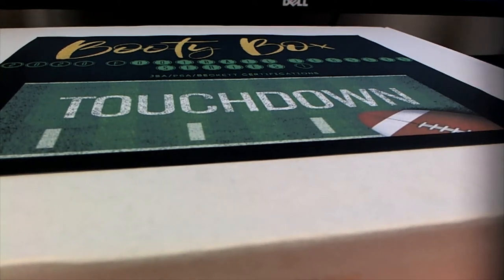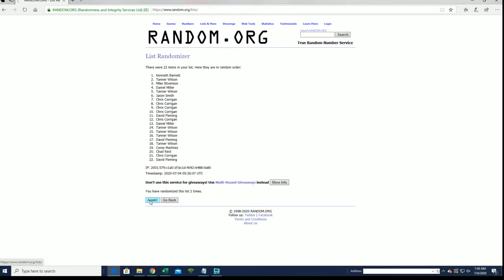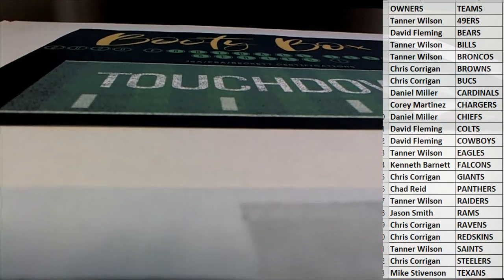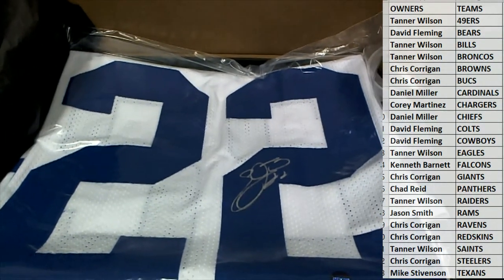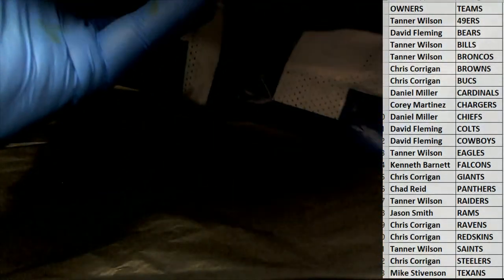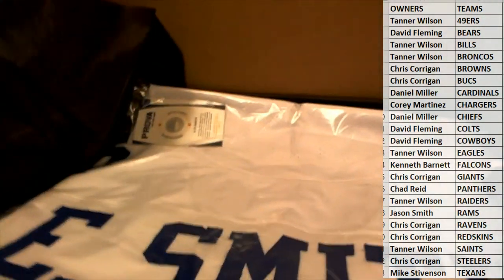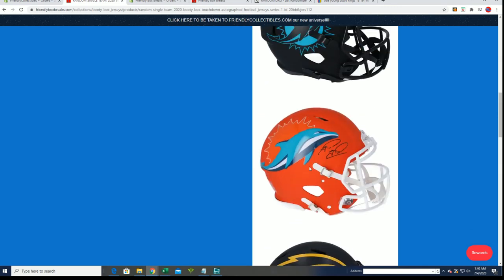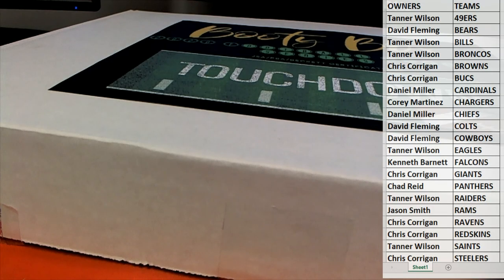2020 Booty Box Touchdown Autographed Football Jerseys series 1 ID 20BBFBJERS111